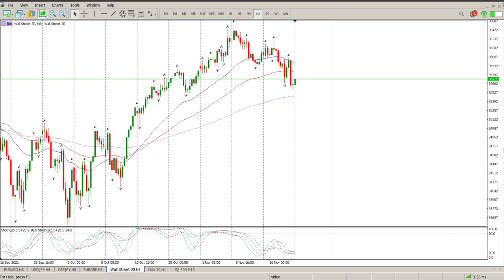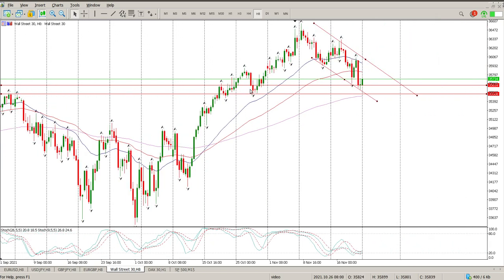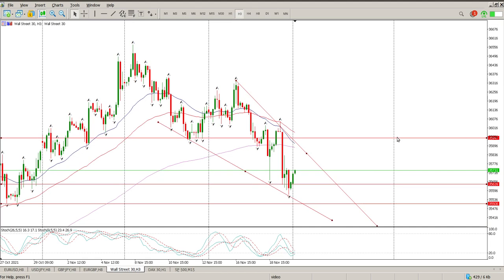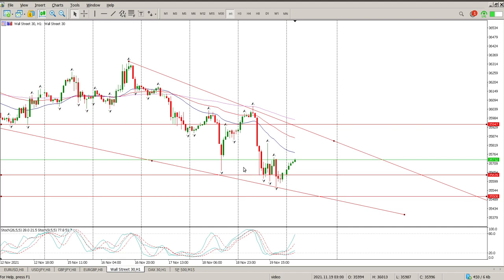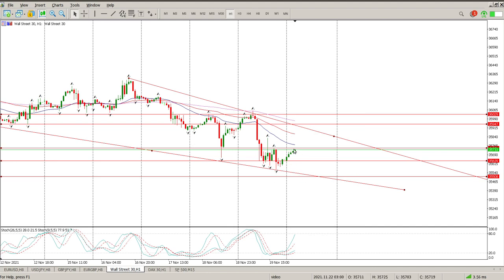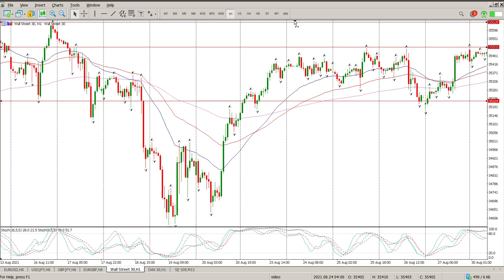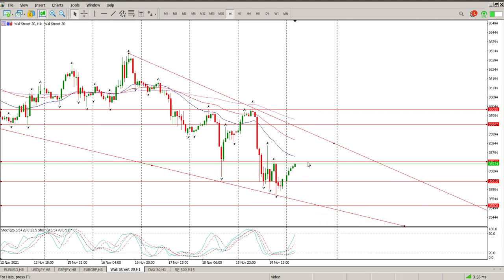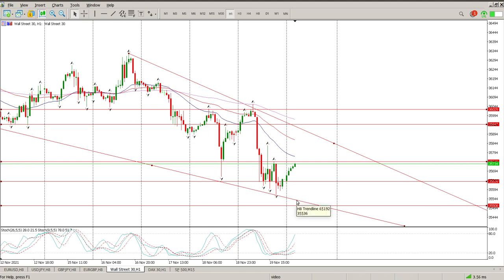Dow Jones Today 22 November 2021 Technical Analysis. Daily market analysis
Daily Technical Analysis of Dow Jones Today 22 November 2021